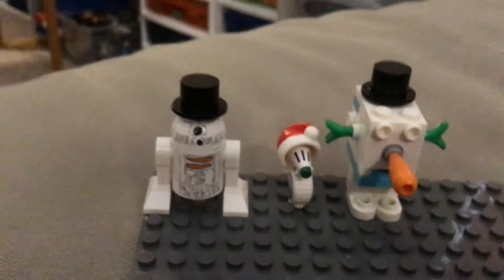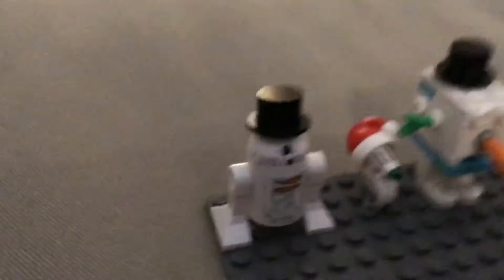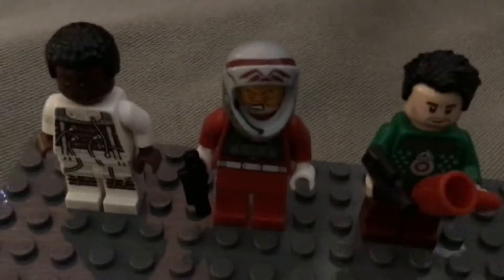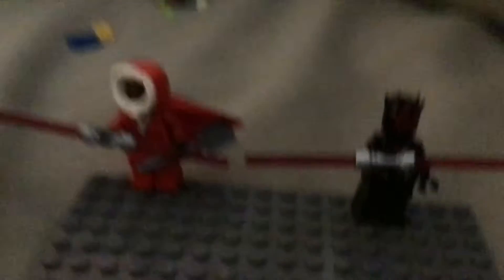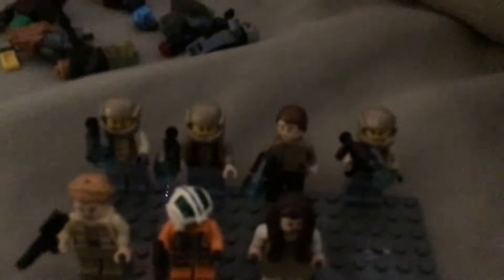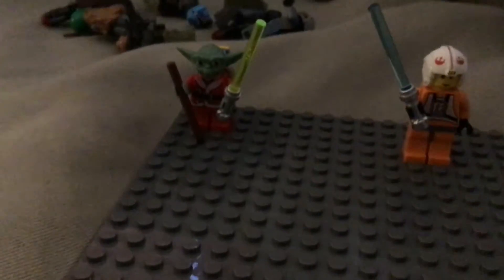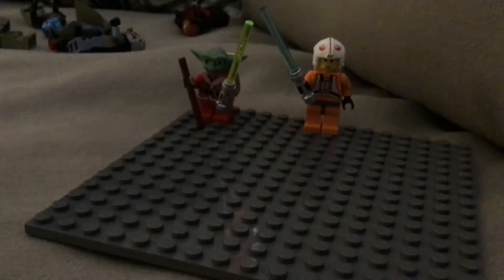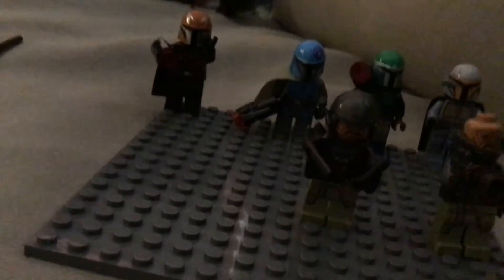Every LEGO Star Wars exclusive mini figure that I have